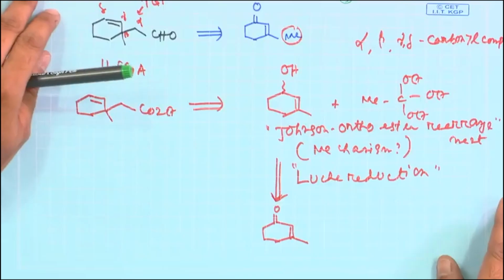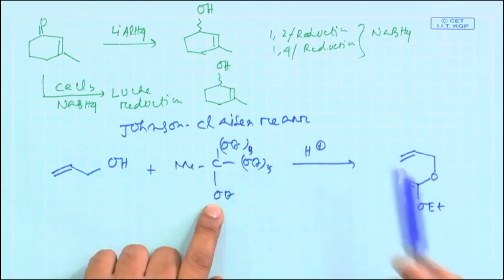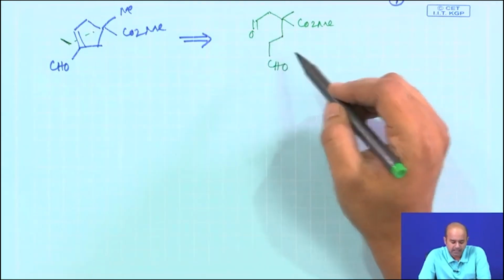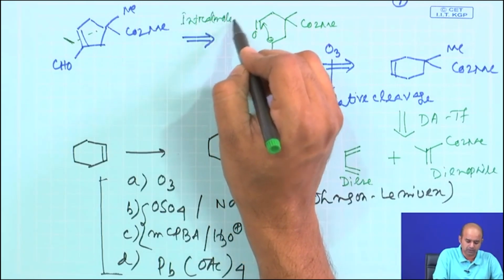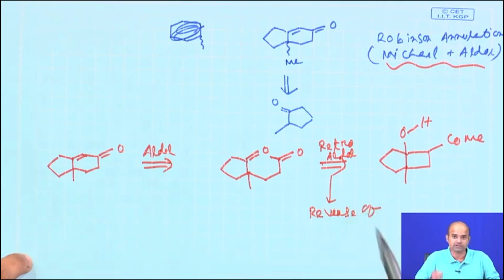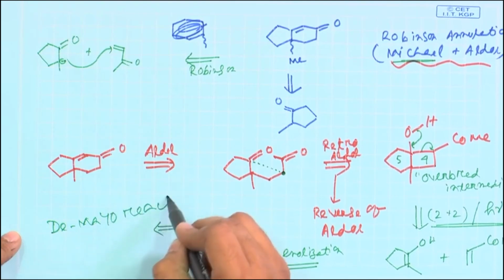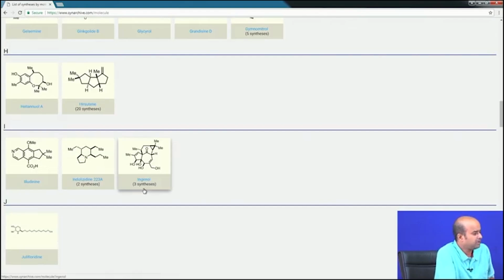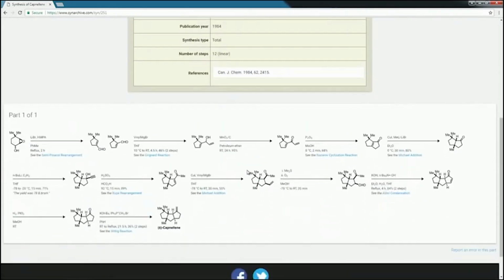Transformation based strategy for a given target